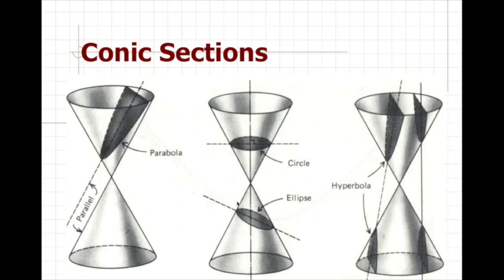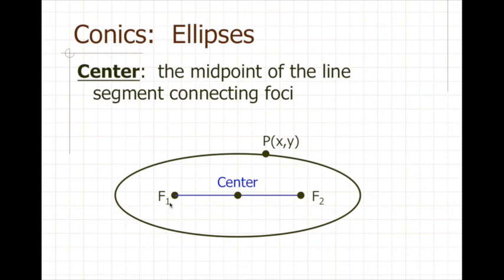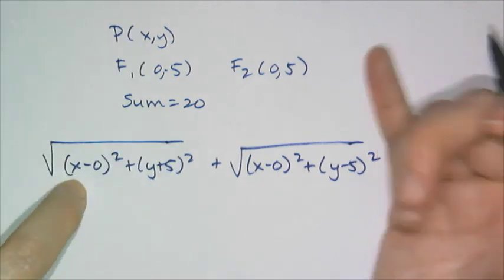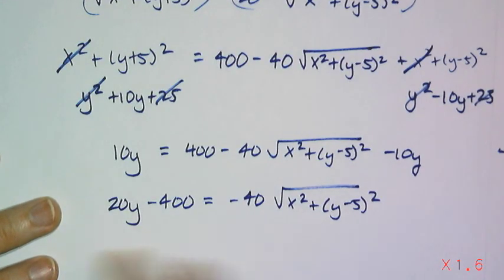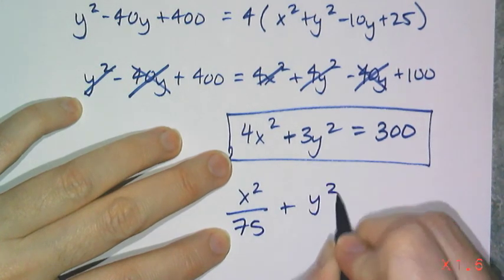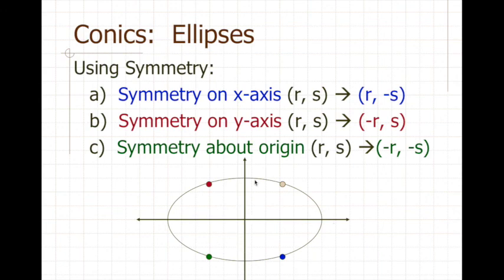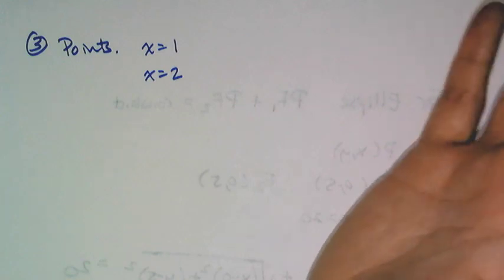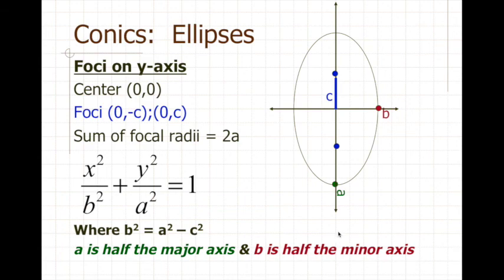Ellipses as Conics 1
Algebra 2:  Definition of Ellipses and Writing Equations using the definition (centered at origin)